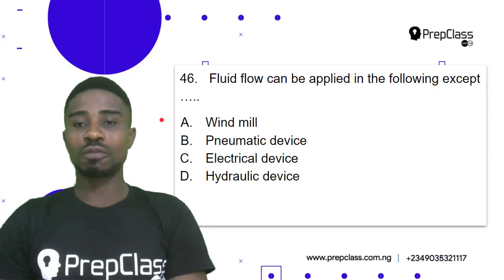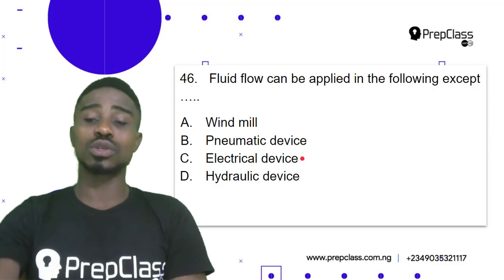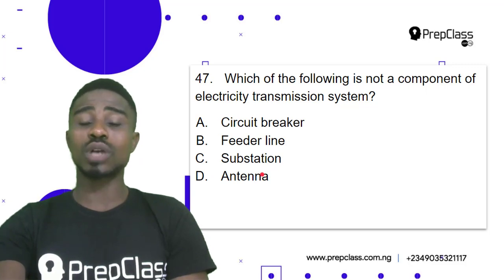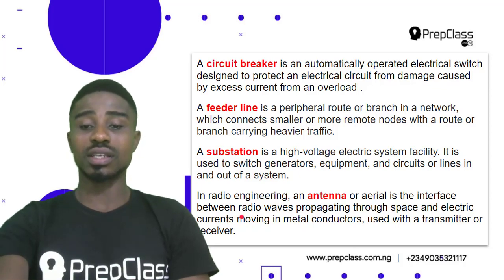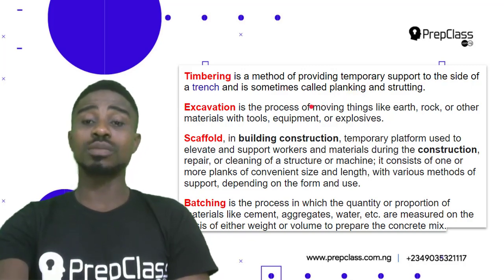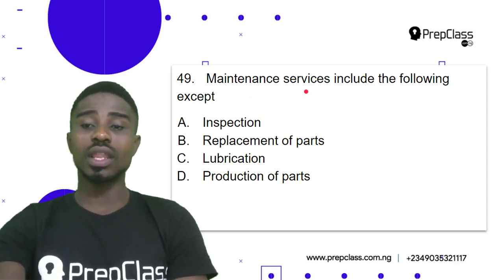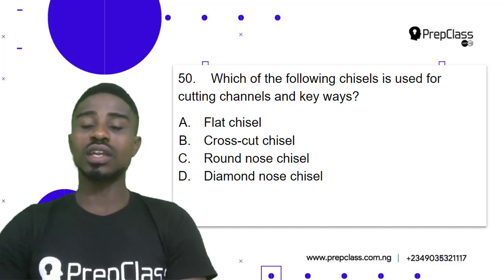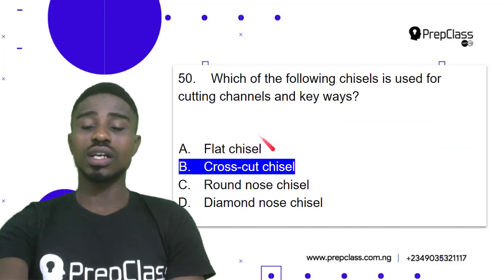JSCE 2016 Basic tech Past questions 46 - 50